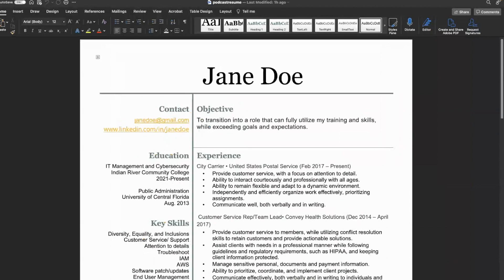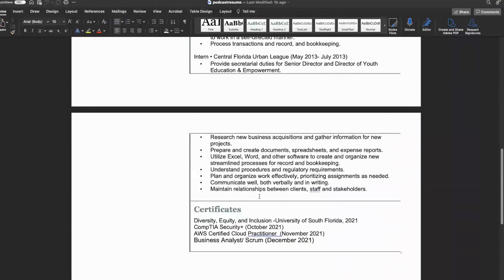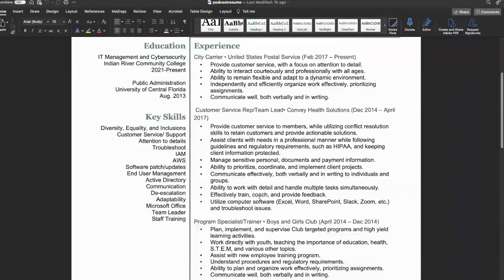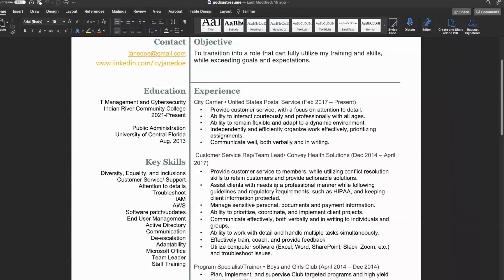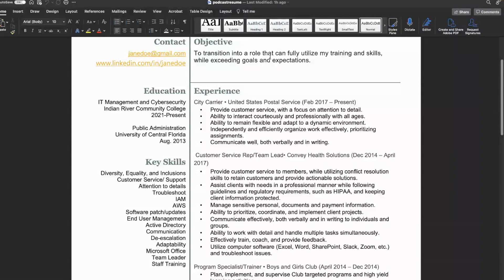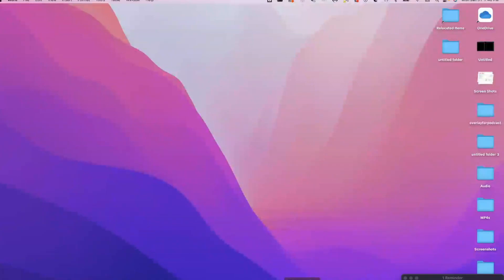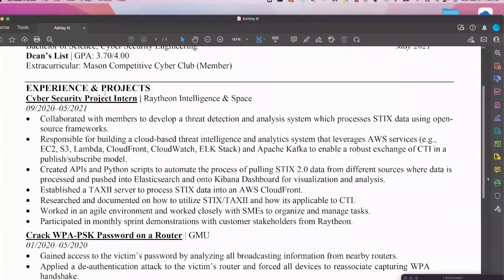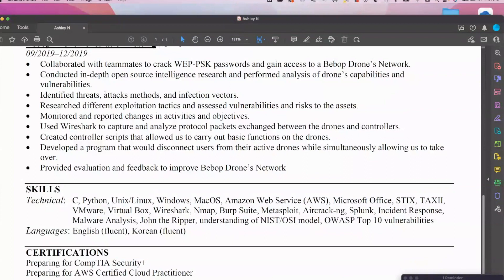Entry-Level Cybersecurity RESUME review for 2022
Here is an entry level cybersecurity resume being conducted by myself  and miss Mary A of mytechbestfriend.com
We discuss whats wrong with the resume and what they should do to correct it.